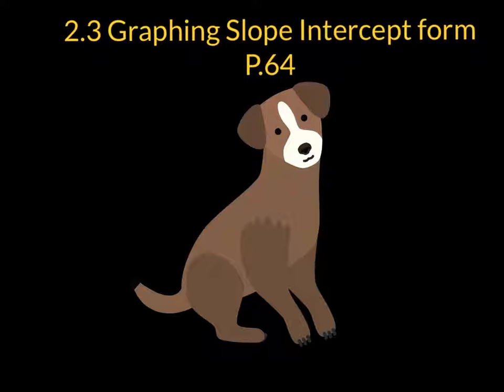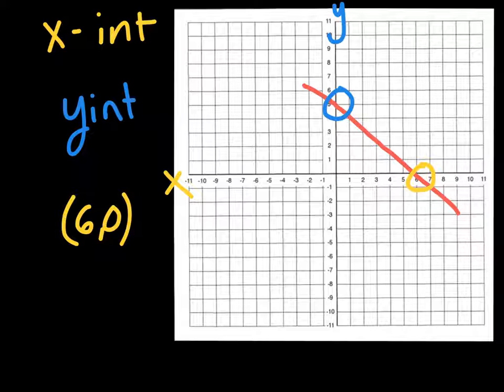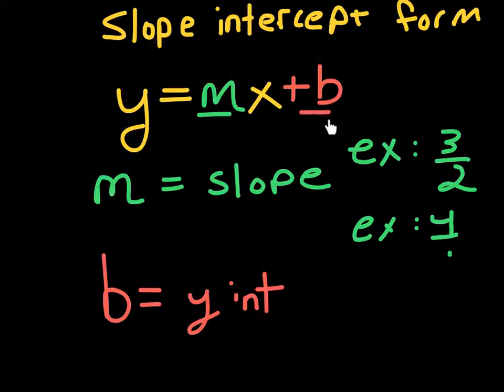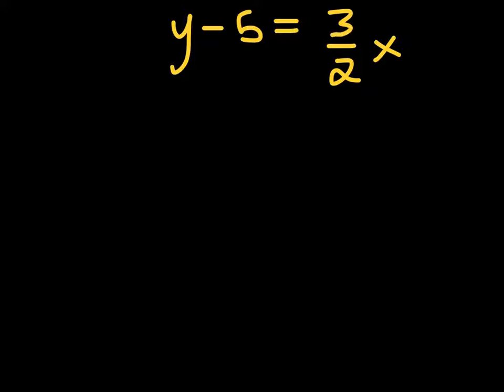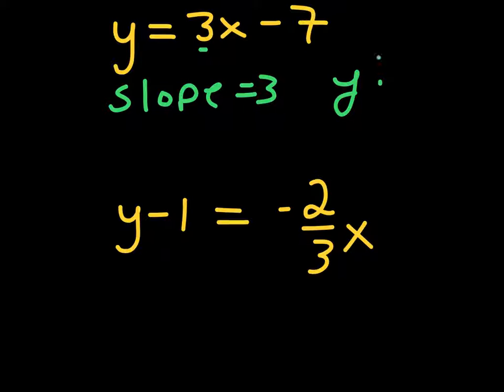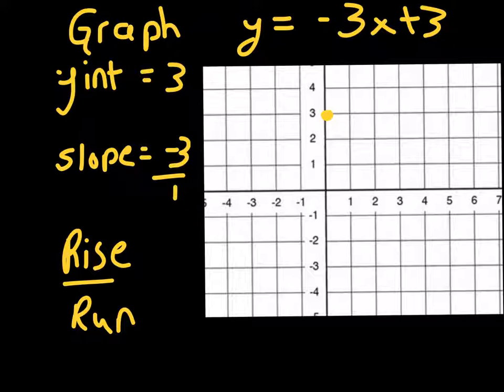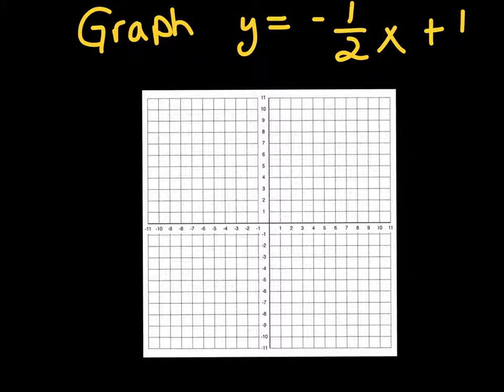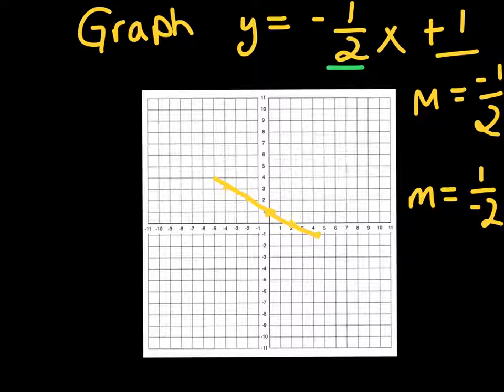8.2.3 Graphing Equations in Slope Intercept Form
Big Ideas 8th Grade Math P.70